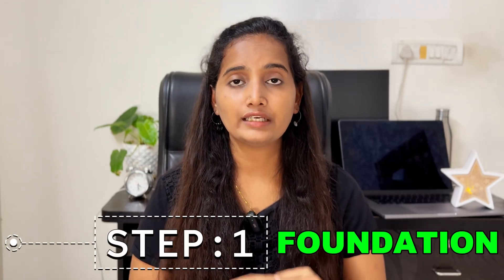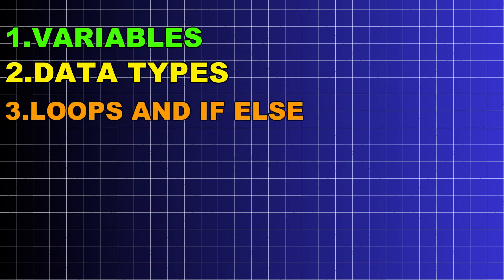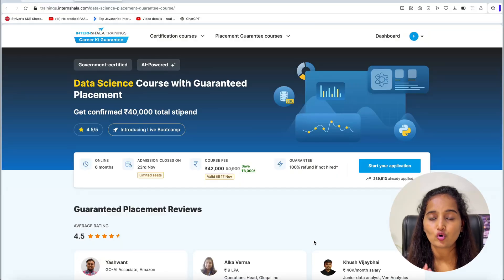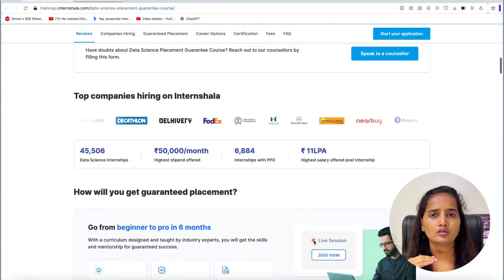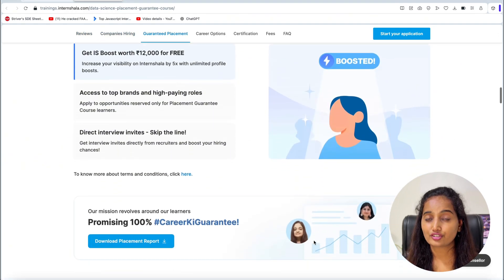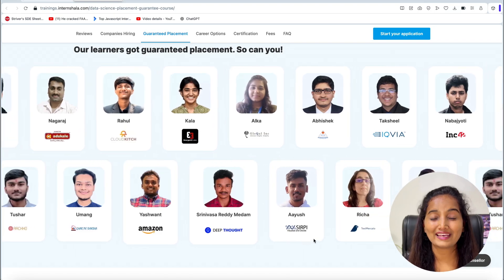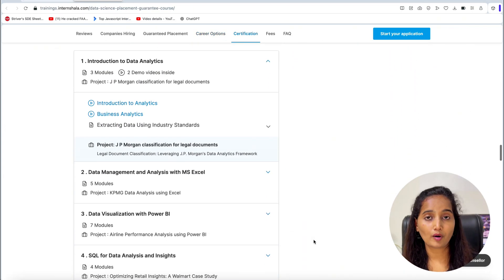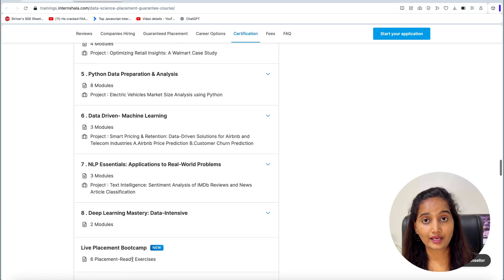Fastest Data Science Roadmap | Become Data Scientist For Beginners | Full course | Project | Tamil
My name is Bavithra Ravichandran and I am a SDE 3 at Walmart.
Hope my videos are helpful for you in getting your dream job. Keep watching my content and applying them in your life to achieve your goals.